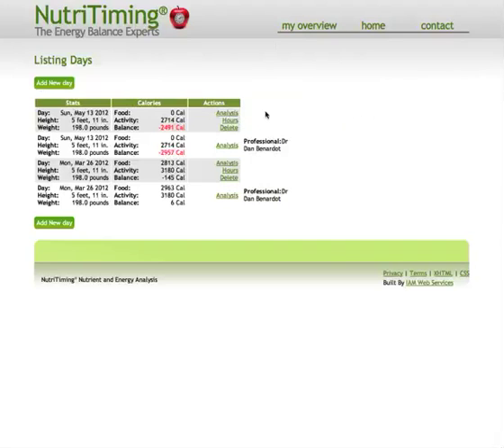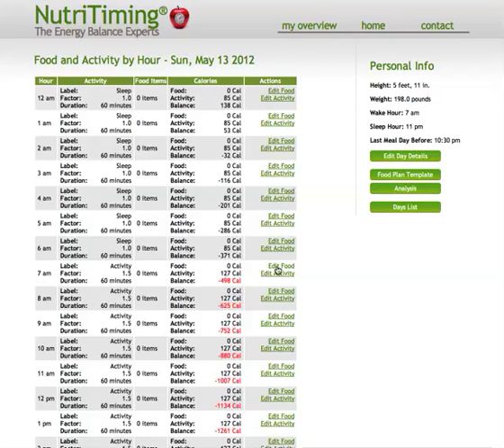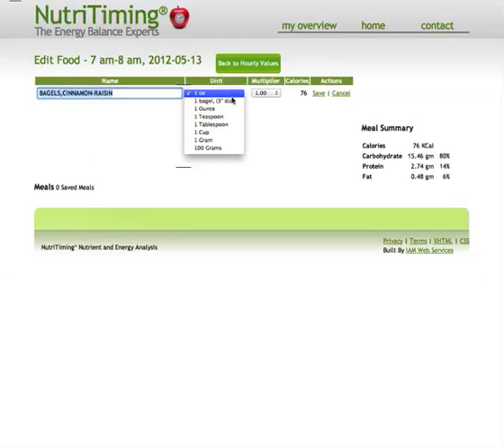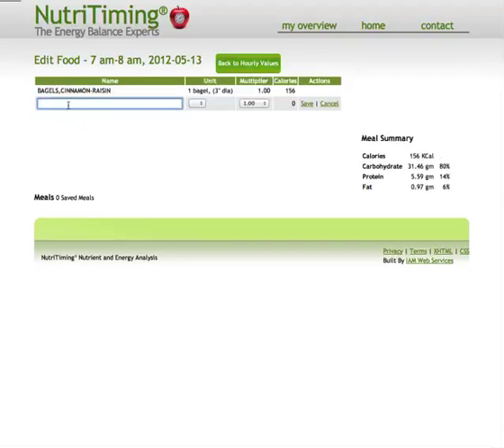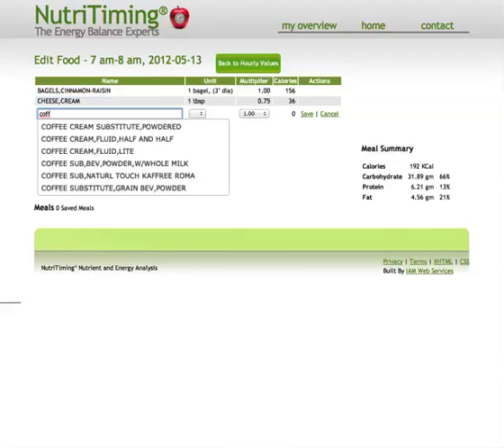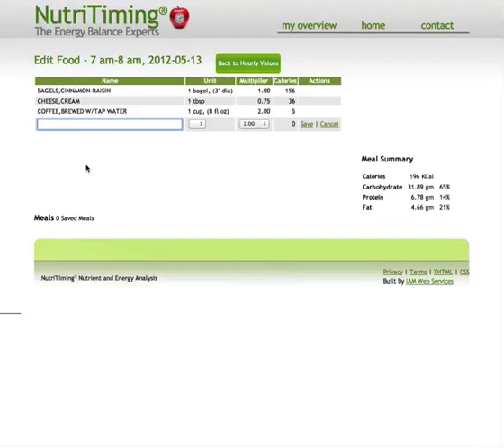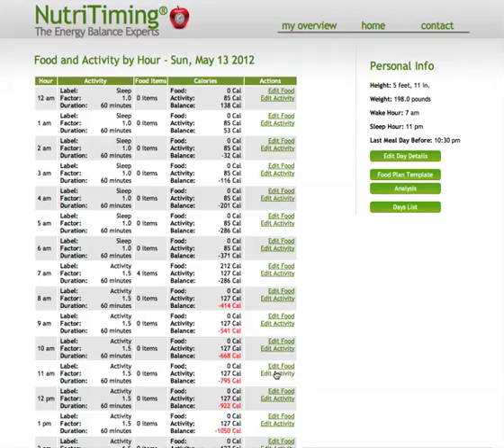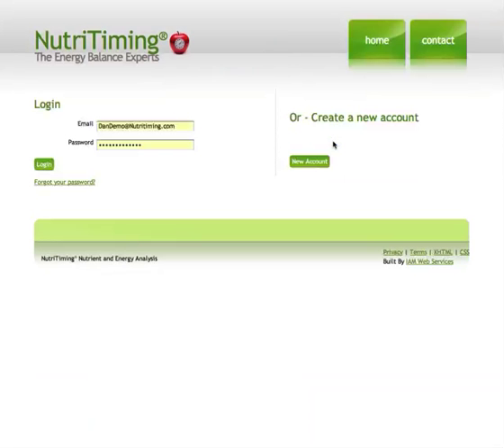NutriTiming Advantage-Enter Foods for Analysis.mov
Demonstrates the procedure for entering foods for analysis